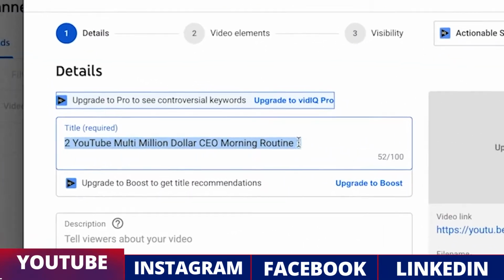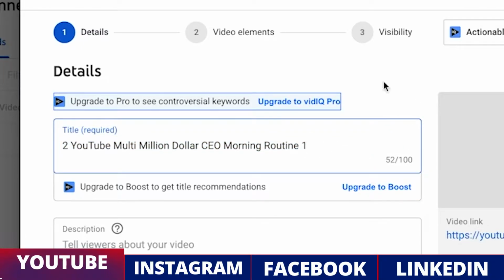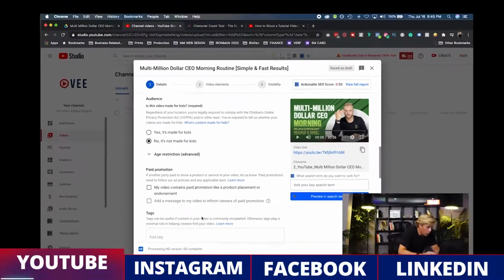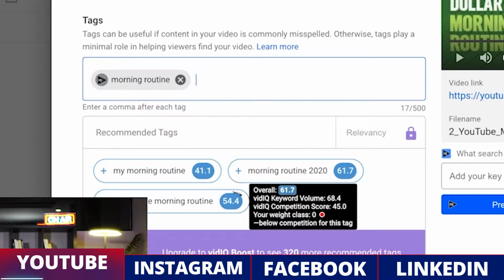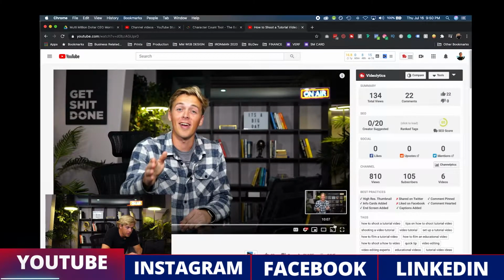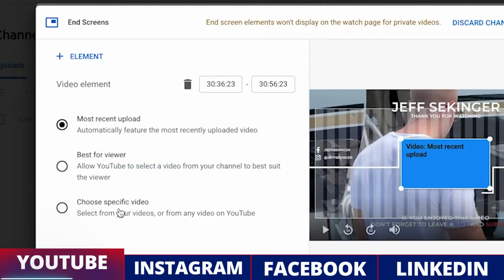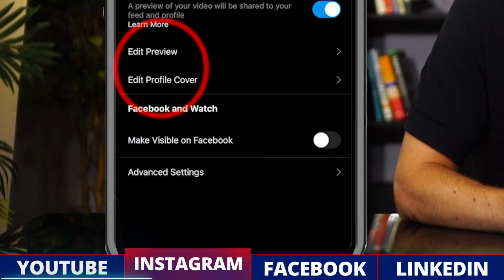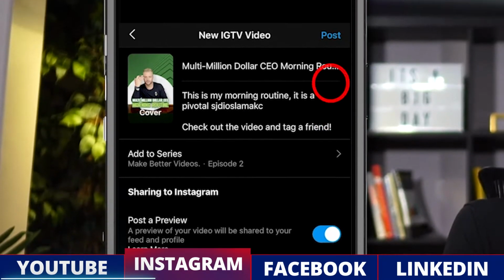How to Increase Engagement on Social Media [The FASTEST Way] 📈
How do you gain 10x the engagement on social media? Social media platforms like YouTube, Instagram, Facebook, and LinkedIn use engagement analytics as a way to see how good your photo/video is compared to others. These four steps are the fastest way to increase your engagement on social media. Try it out of yourself.

Scripting your videos? Download your FREE Video Planner.

Need your videos edited? We help the biggest entrepreneurs create the best videos for social media.